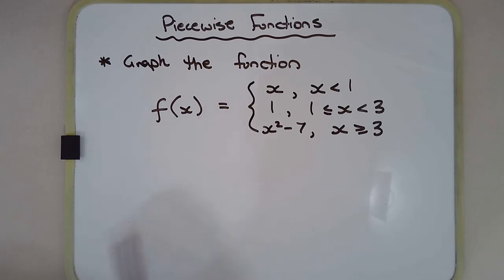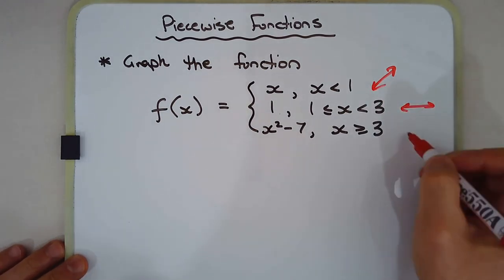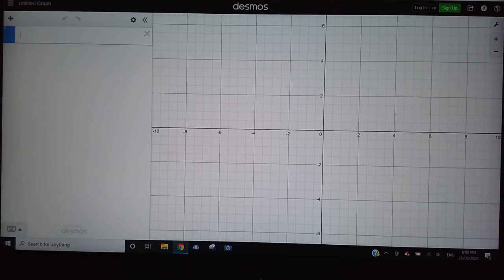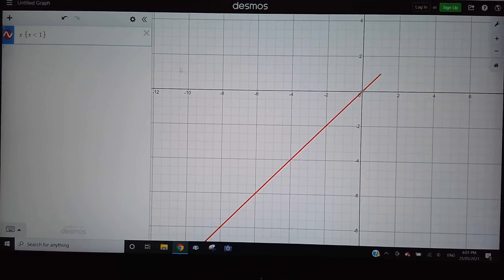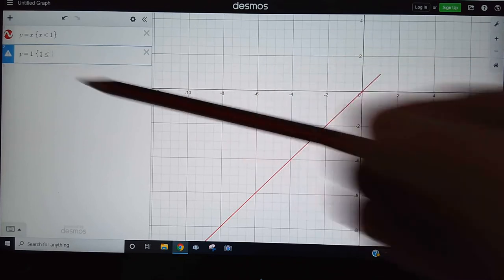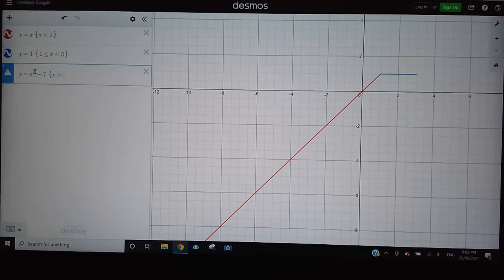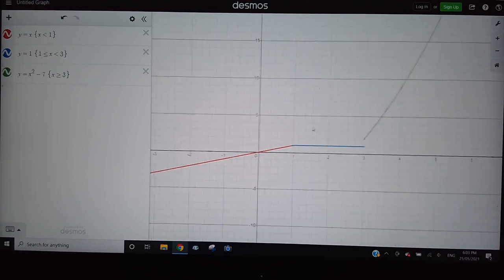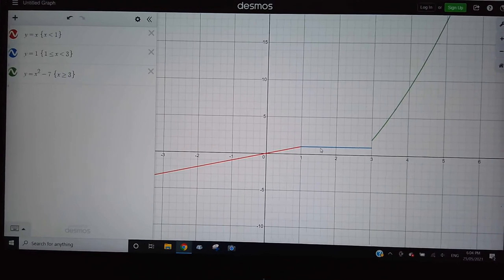How to graph a piecewise functions using Desmos